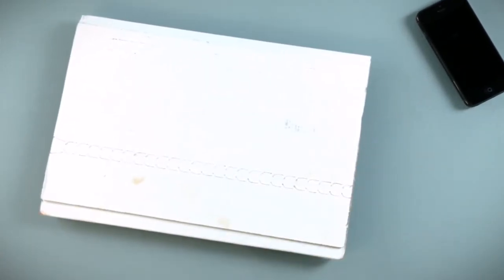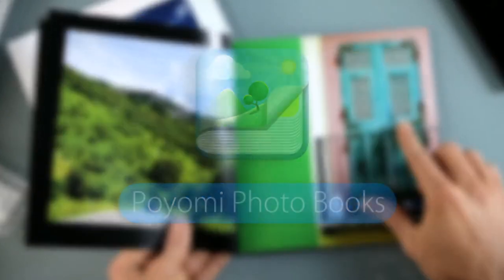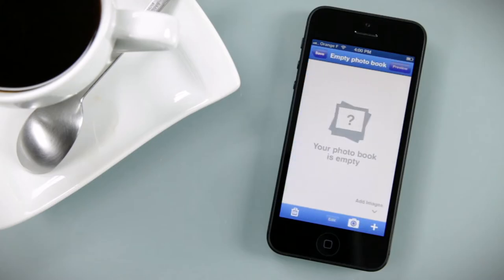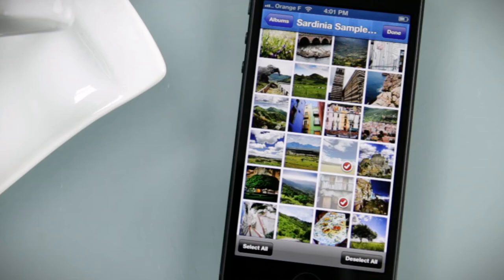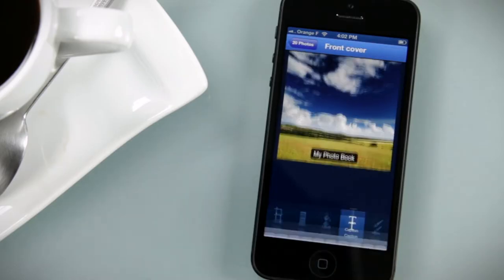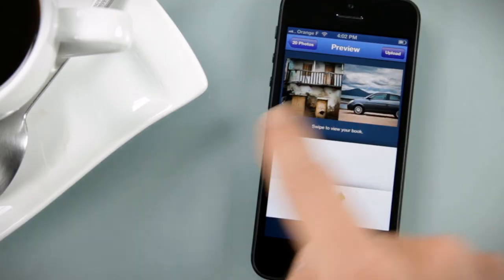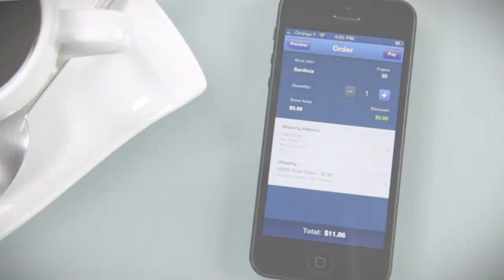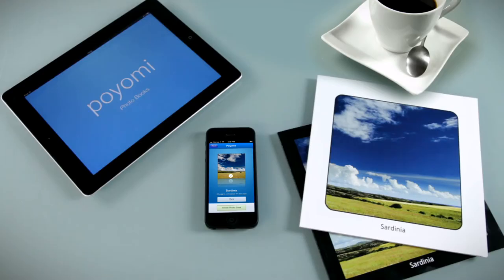Poyomi Photo Books for iPhone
Create a great looking printed Photo Book from your photos in 5 minutes! iPhone app

★ Priority and Worldwide shipping
★ Use photos already on your iPhone or take pictures without leaving app
★ Great for Instagram photos!
★ You get a discount when you order more than one book!

Professionally printed Poyomi Photo Book is square, perfect bound and can have from 20 to as many as 384 pages.